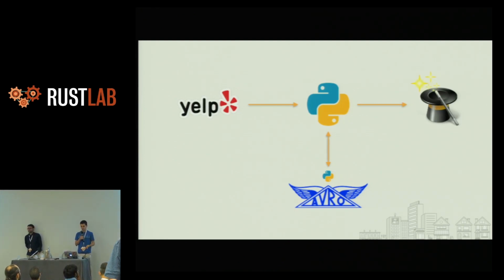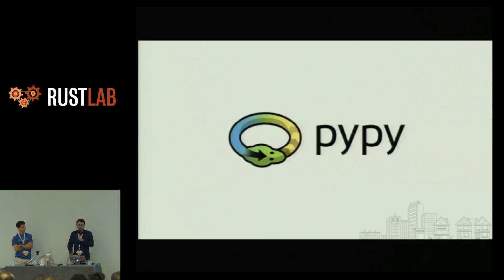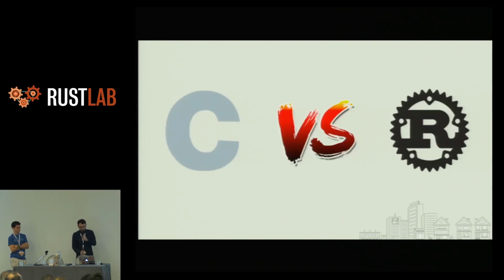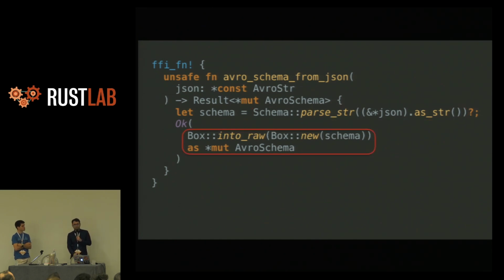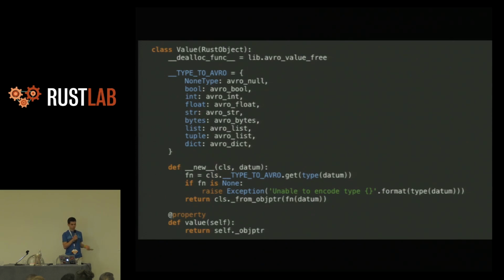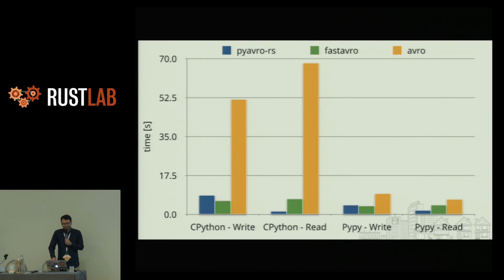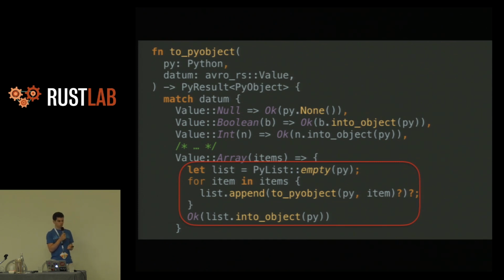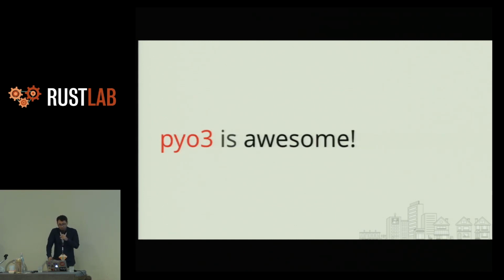RustLab 2019: How to write Rust instead of C, and get away with it • F. Raynaud, A. Verardi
Ever tried optimizing a slow Python application and thought: “Oh! I wish I could just write this bit it in Rust”? Well, turns out you can! Let’s discuss why Rust is a better choice than C, how to use Rust to make your apps lightning fast and how to get away with it; without your users even noticing.

As Infrastructure Engineers at Yelp, the challenge we face everyday is: scale. Yelp is mostly a Python shop, so our work often revolves around making Python applications run faster. Until now, we have been using different techniques: faster interpreters, or, more often, C code.

Given its safety guarantees, performance and promise of better tooling than C, we decided we had to give Rust a try. The initial results helped reinforce that there was a lot of opportunity for Rust to play an important role in our production code.

Yelp heavily relies on the Apache Avro serialization format for its internal infrastructure. During the talk, we will show how we implemented avro-rs, an Avro serialization/deserialization library in Rust, how we were able to call it from Python (and in theory from any other language) with very little code, using tools such as cbindgen, CFFI and Milksnake.

This talk would outline how easy it is to write interoperable code in a performant language like Rust and why a company should invest in Rust, over the many other available alternatives, to run production services.